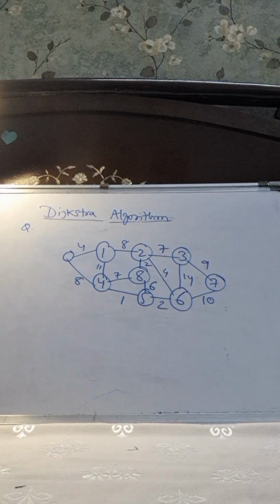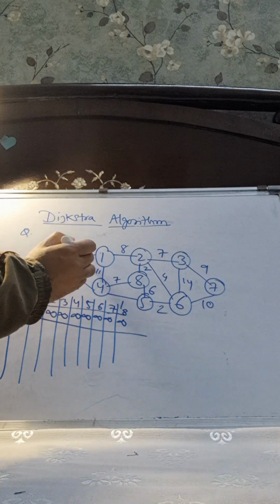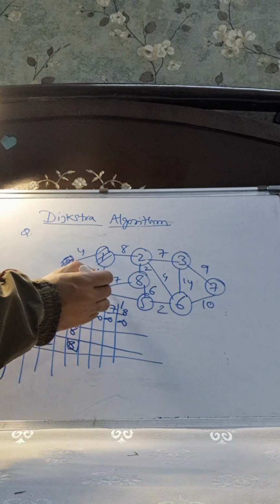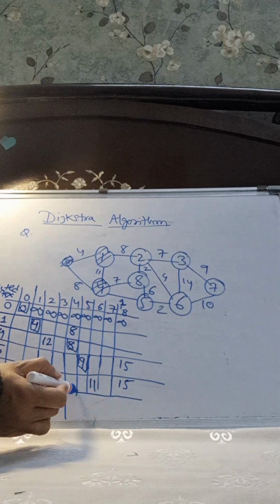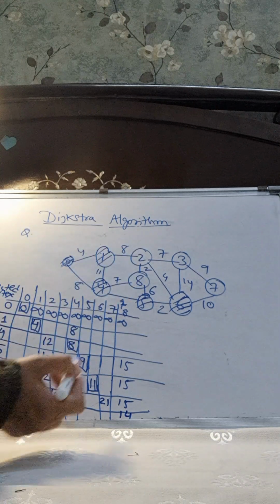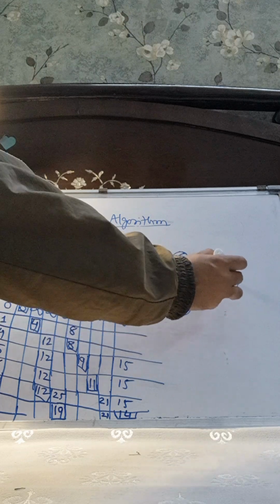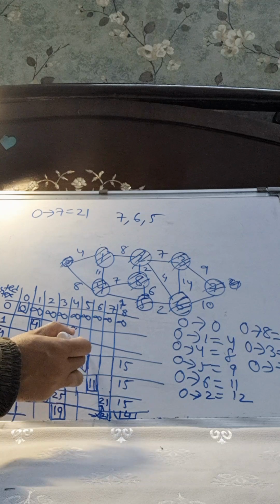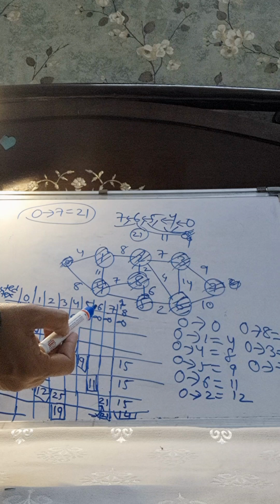Dijkstra Algorithm (Numerical With Sol.)_PART 3_ ENGINEERING CLASSROOM